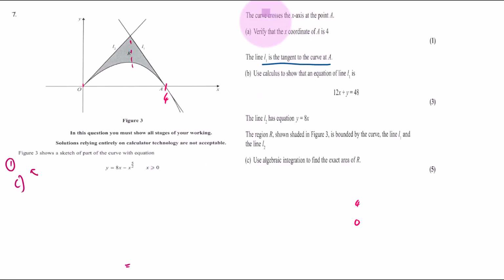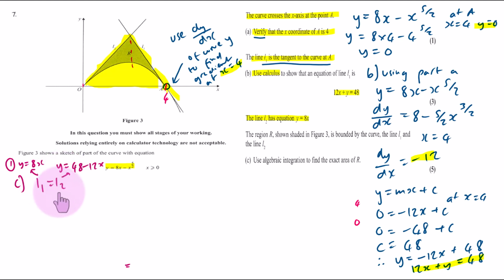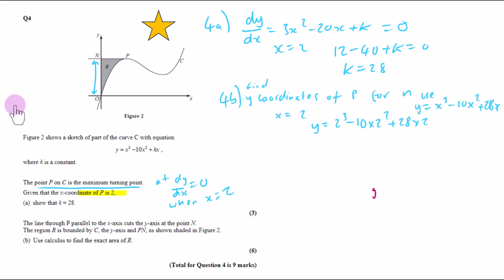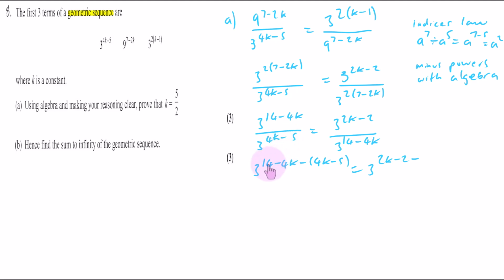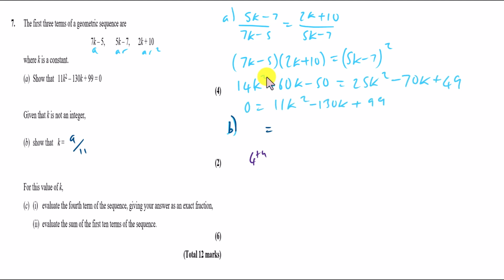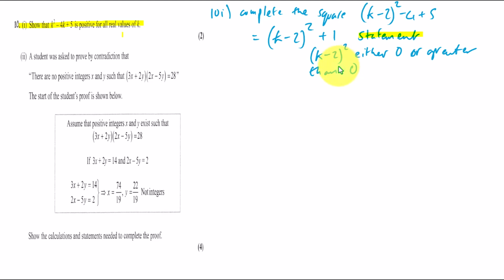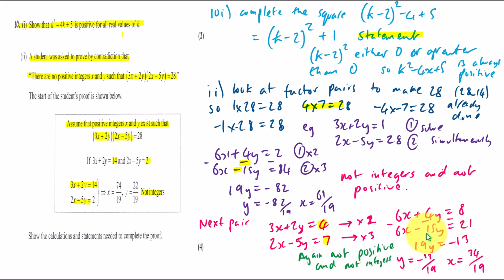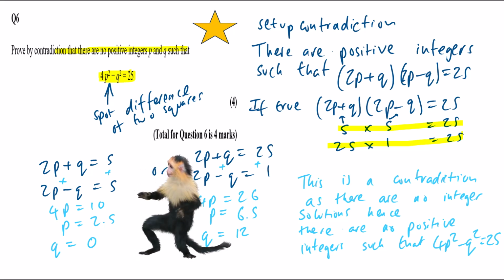Pure 2 A-level maths exam questions DIT part 2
Aiming for A grade DIT task, building up marks to reach grade A.

Chapters

00:00 - 4:59 - Integration areas walkthrough
5:00 - 7:21 - Your turn integration areas
7:21 - 10:22 - Geometric sequences walkthrough
10:23 - 13:20 - Your turn geometric sequences
13:21 - 17:50 - Proof by contradiction walkthrough
17:51 -19:58 - Your turn Gold proof by contradiction